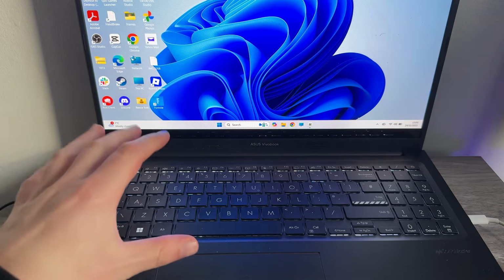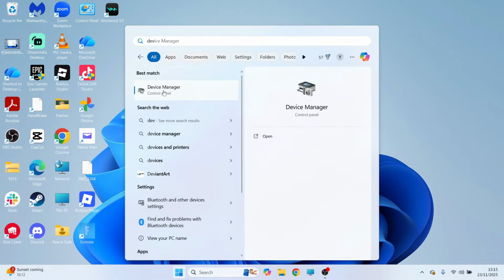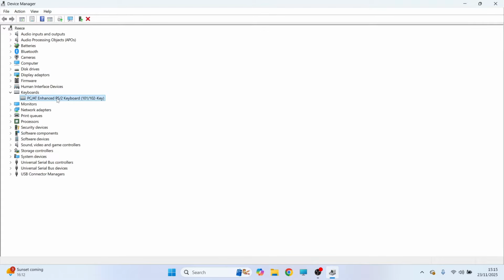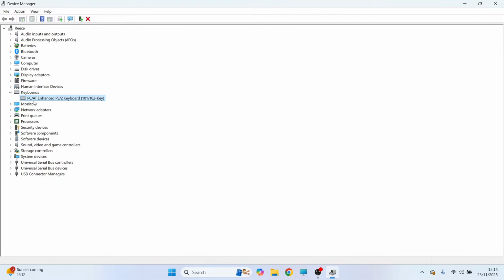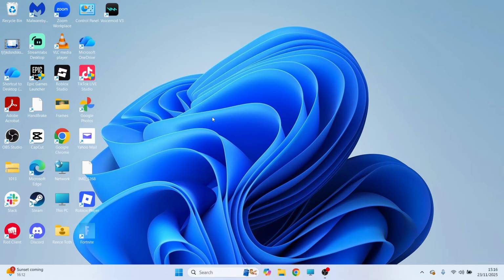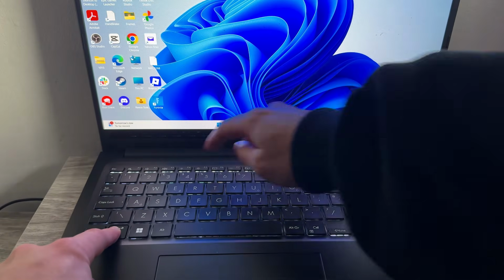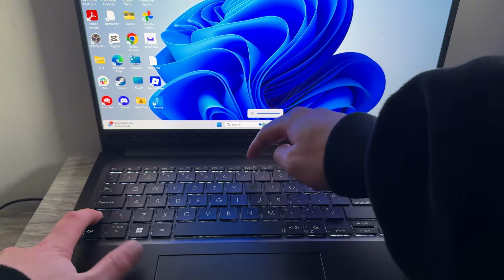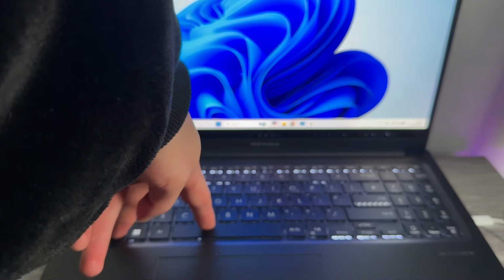How To Fix Keyboard Backlight Not Working In Windows 11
Learn how to fix a keyboard backlight not working by checking function key shortcuts, updating keyboard drivers, and adjusting illumination settings in Windows. This guide helps you troubleshoot dim, flickering, or completely non-responsive backlit keys.